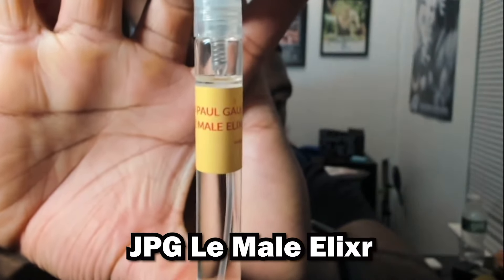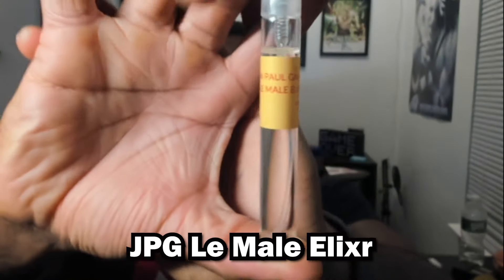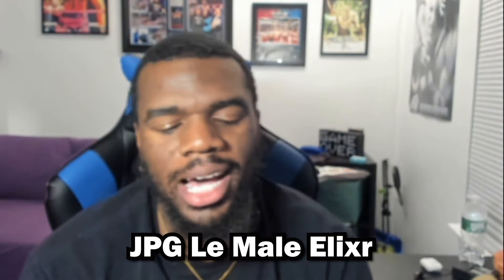Is The Hype Real Around Le Male Elixir??